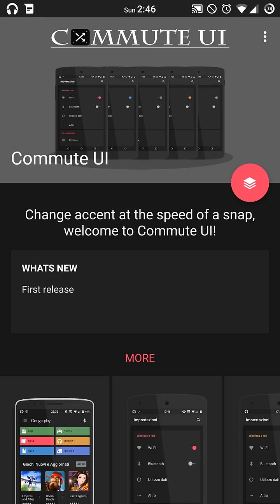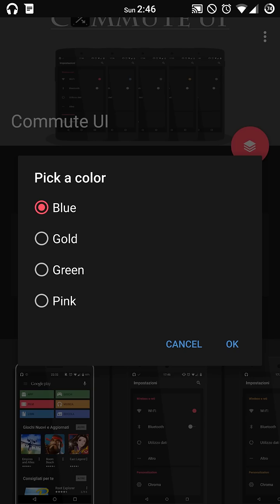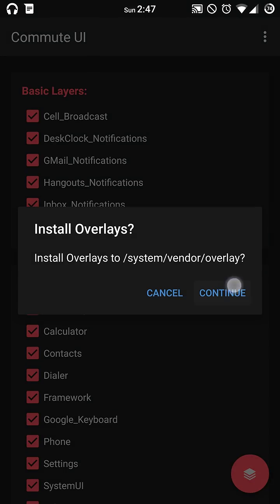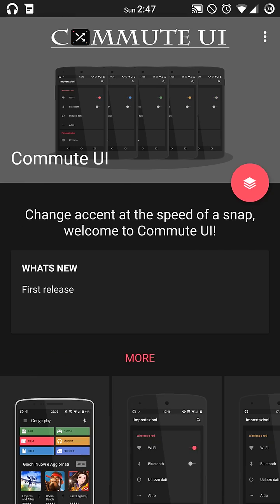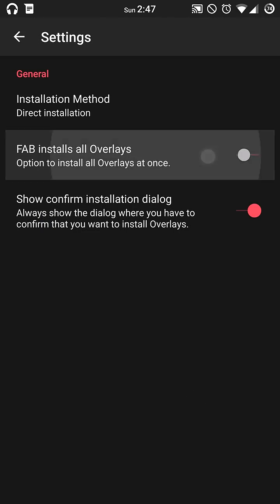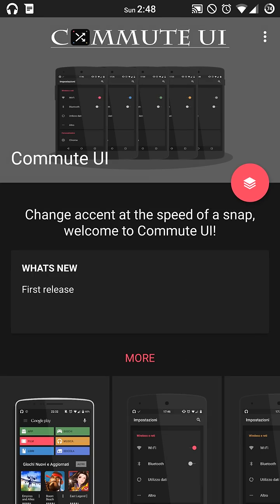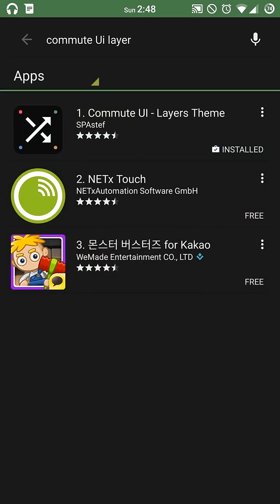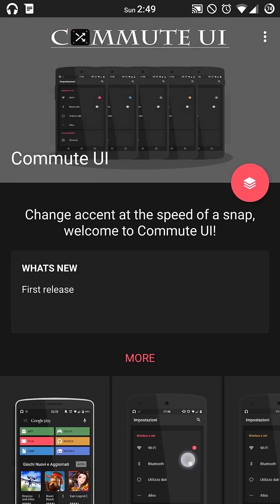Commute UI Layer Theme! (Multi-Accents)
Preview of Commute UI Layer Theme. Featuring a unique smart installer, with multi-color accents, & dark material card overlay design for Android RRO supported ROM's.

Keyboard: Make sure to toggle "Material Dark" AOSP keyboard layout in order to view proper keyboard color overlay.